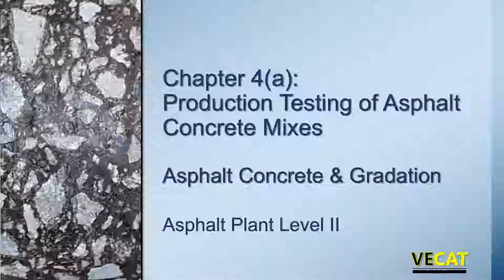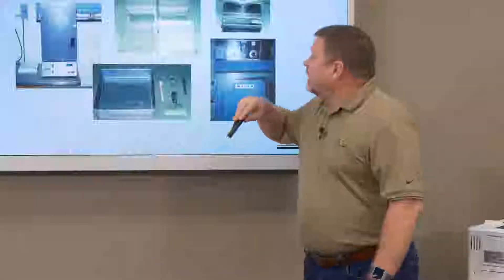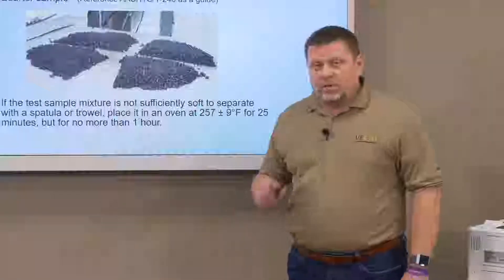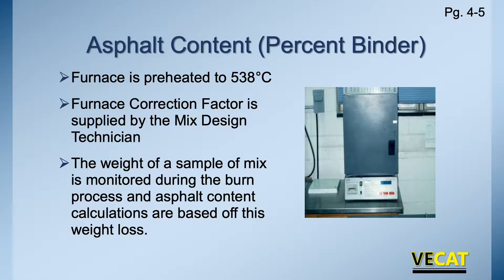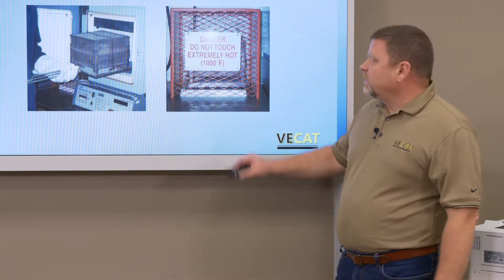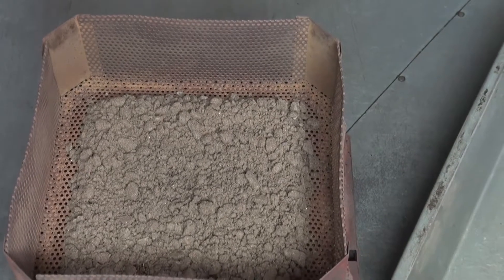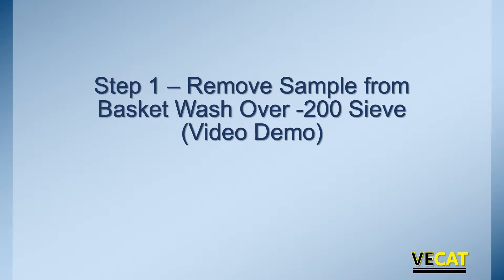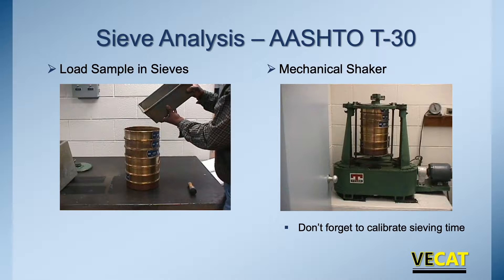Plant II - Chapter 4a Production Mix Testing Requirements Mike Dudley